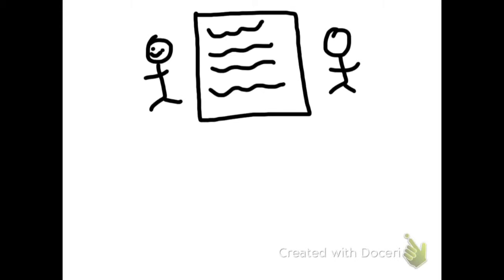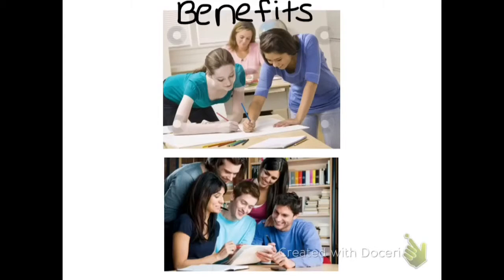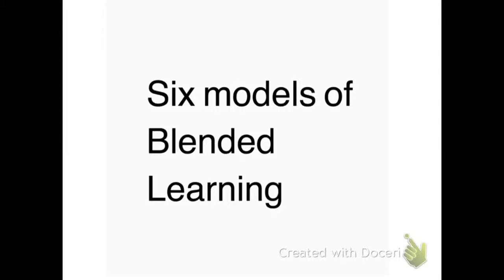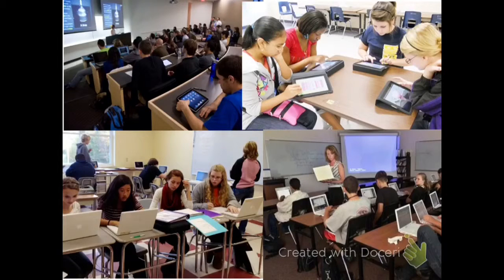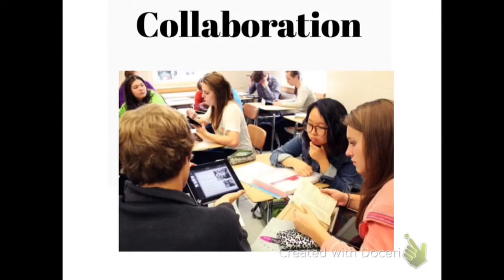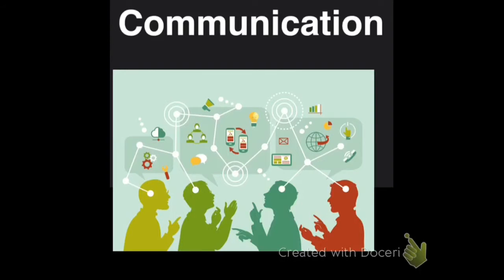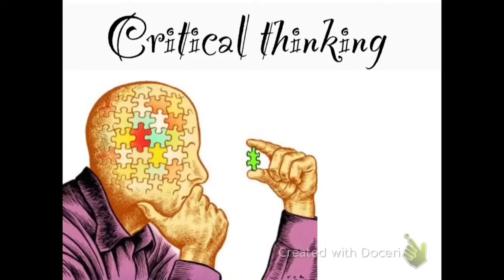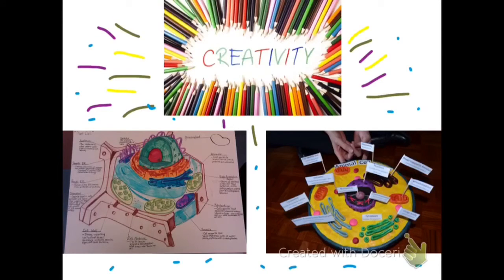Intro to Icatholic Ed Persch group 20 Period DE